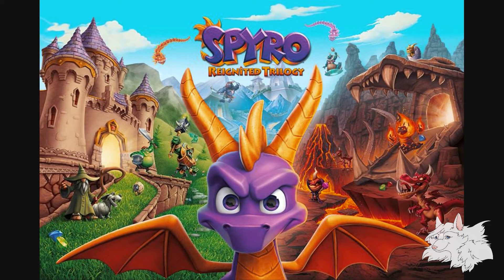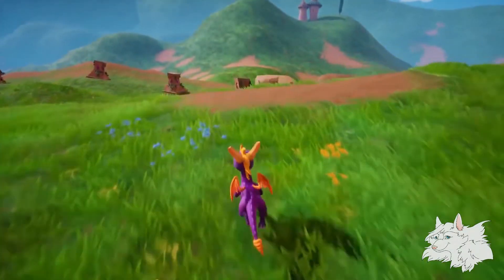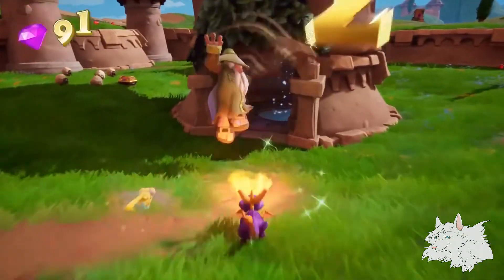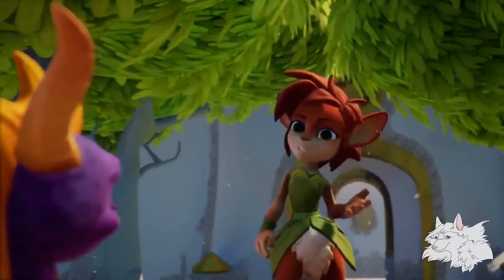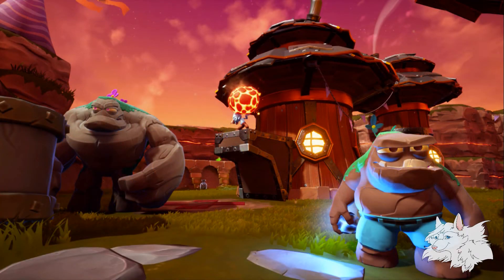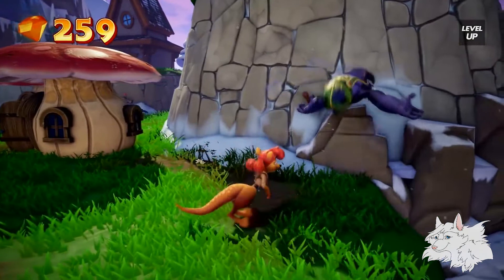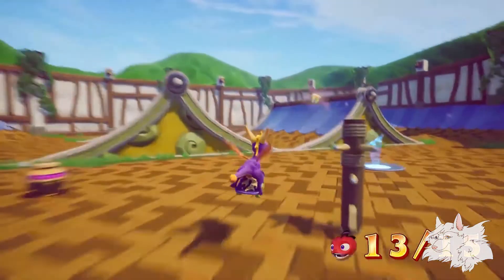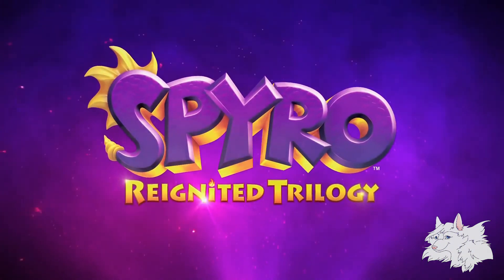Weekly Reignited Recap #5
Miss any Spyro news from Gamescom? Let me fill you in!